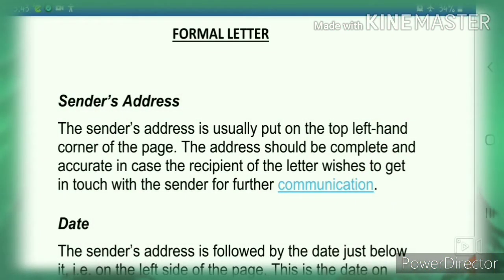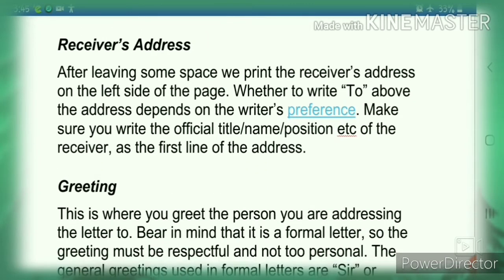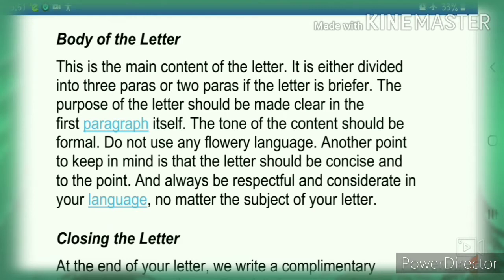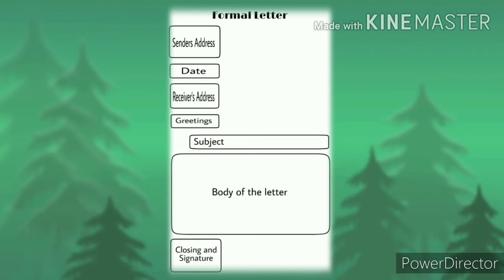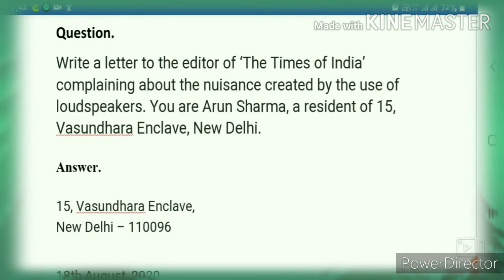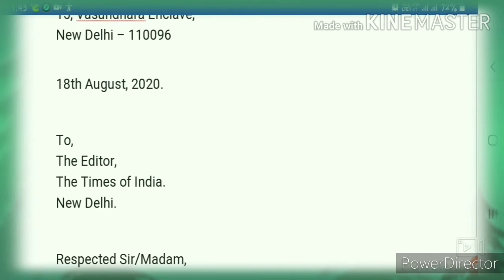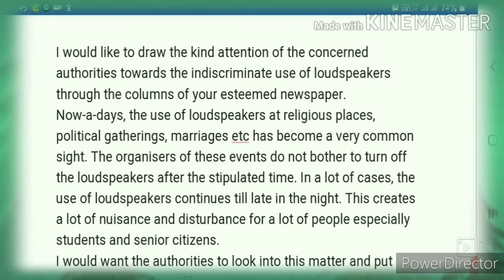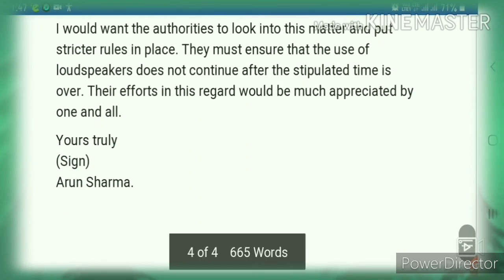Std - 8th, English Grammar, Formal Letter